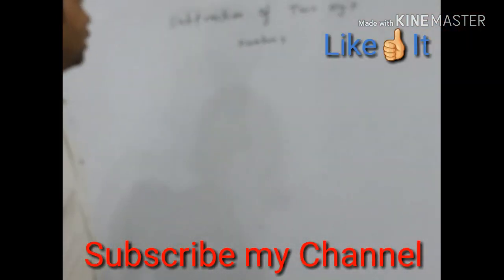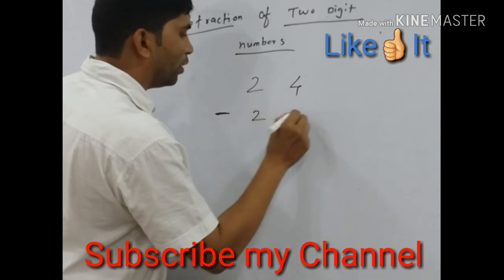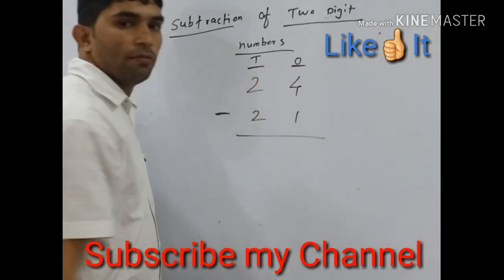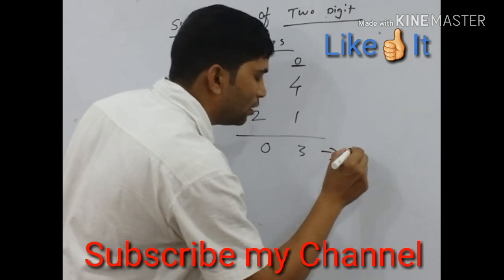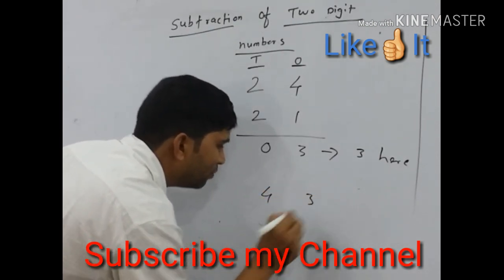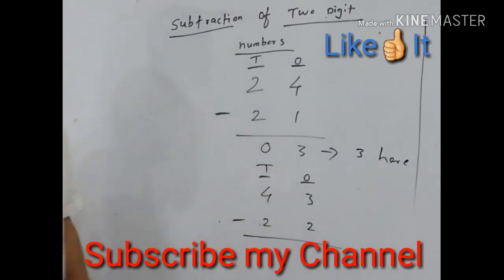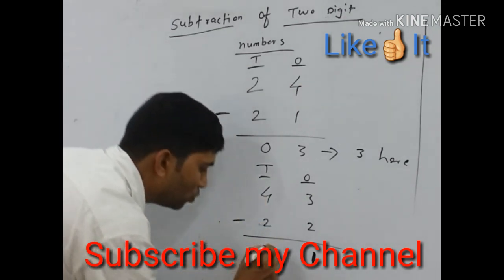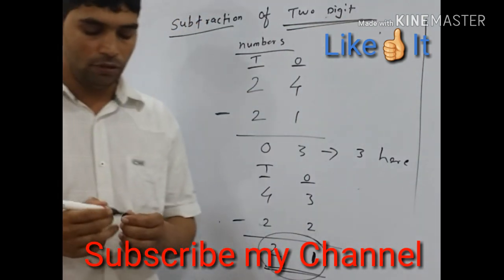Subtraction of two digit numbers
Subtraction Of Two Digit Numbers place wise.subtract ones place number with ones place,two place number with two place.